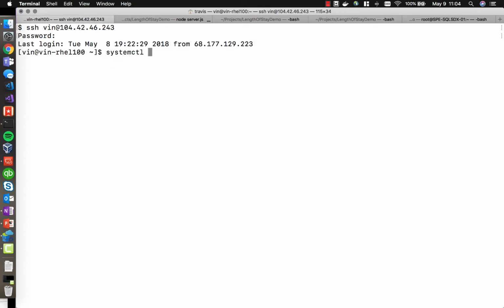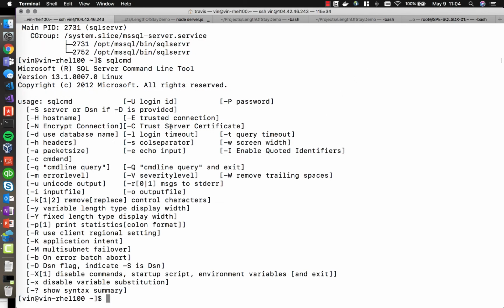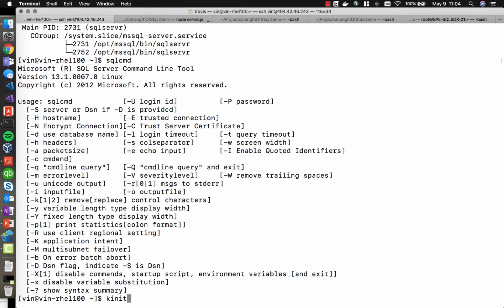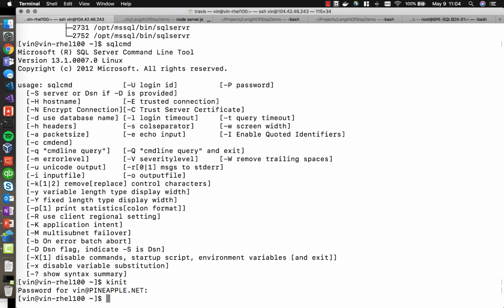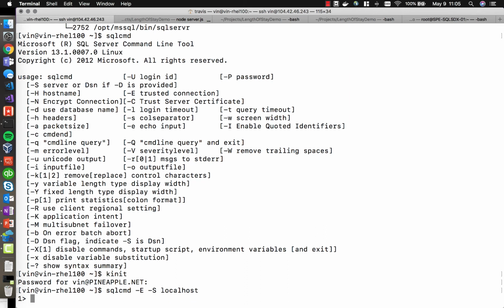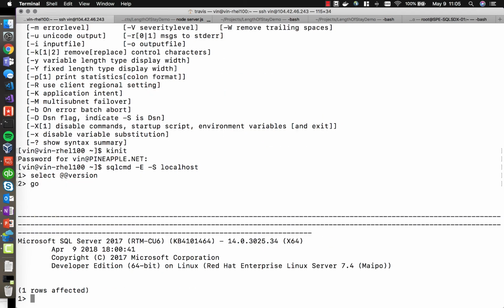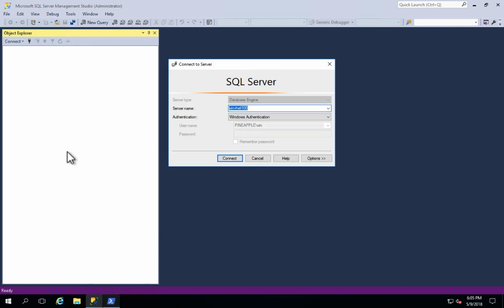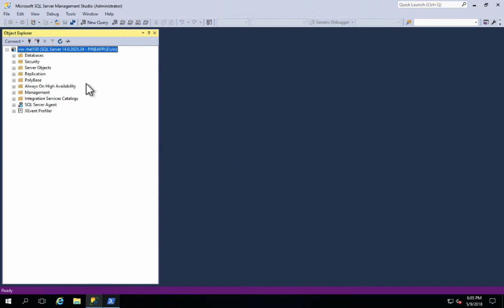SQL Server Active Directory Authentication on Linux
Learn how to use Active Directory authentication with SQL Server on Linux in this demo video from Travis Wright of SQL Server engineering. Now with SQL Server 2017, customers are able to bring the industry-leading performance and security of SQL Server to Linux and Docker containers. SQL Server 2017 delivers mission-critical OLTP database capabilities and enterprise data warehousing with in-memory technology across workloads, and the security of Active Directory authentication for databases running on Linux.